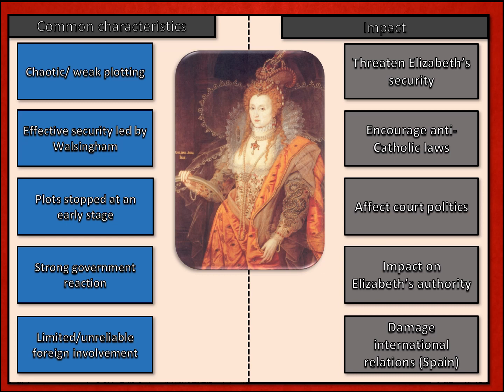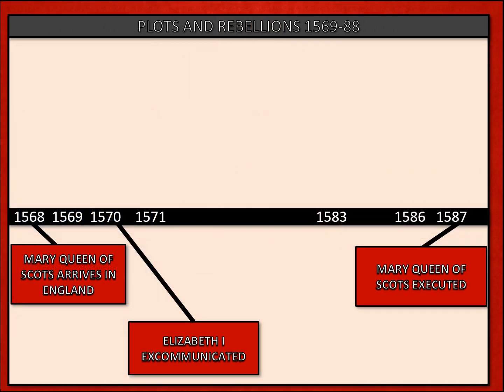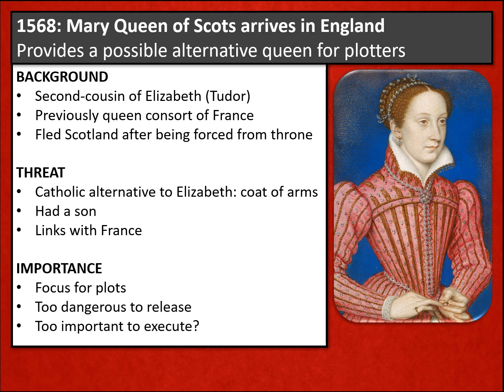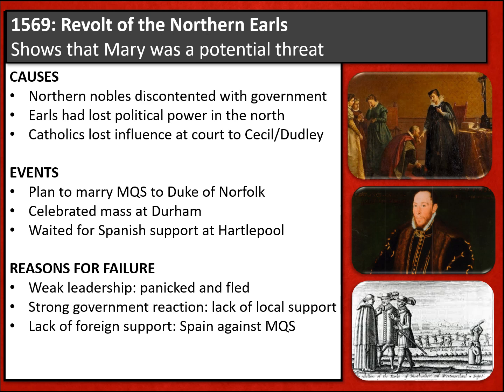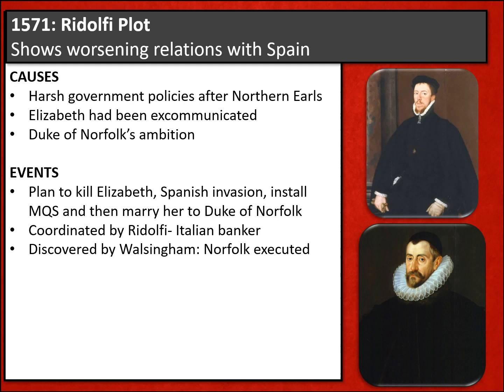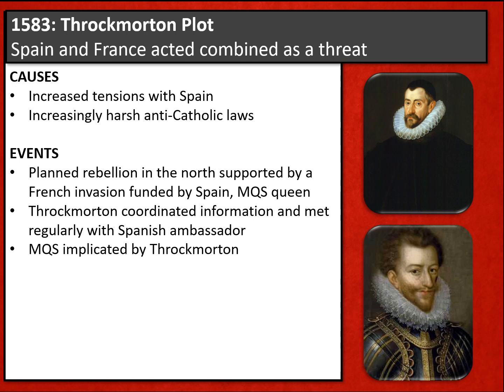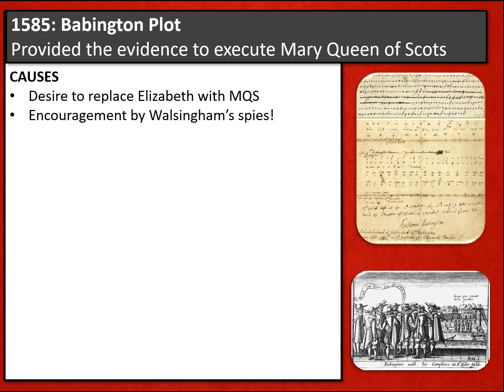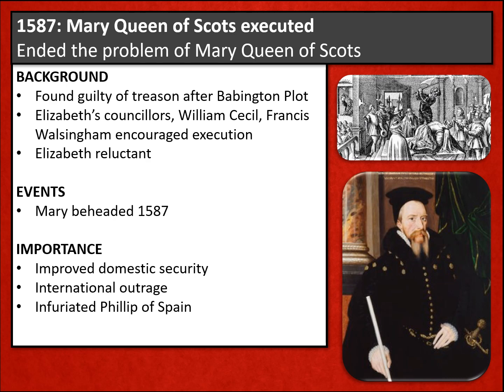Spotlight: Challenges to Elizabeth 1569-1588 - plots at home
Revision tutorial on Mary Queen of Scots, Revolt of the Northern Earls, Ridolfi Plot, Throckmorton Plot, Babington Plot